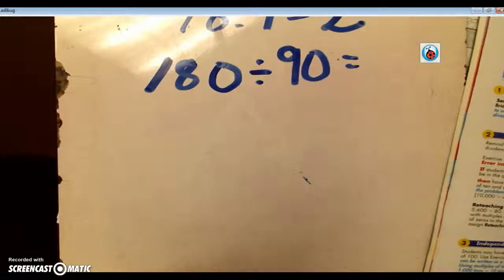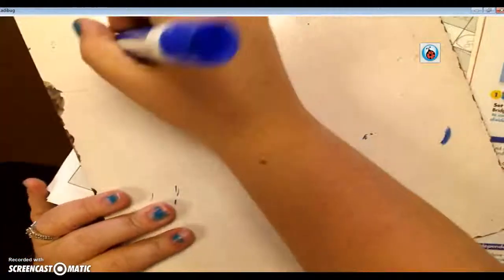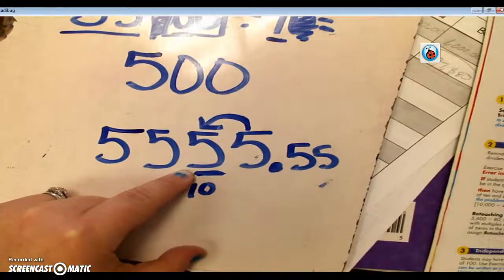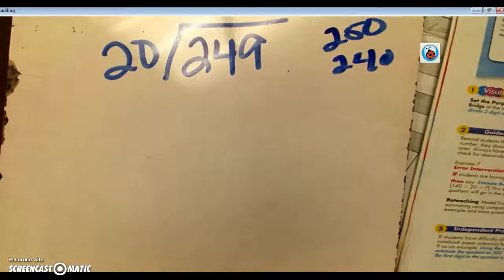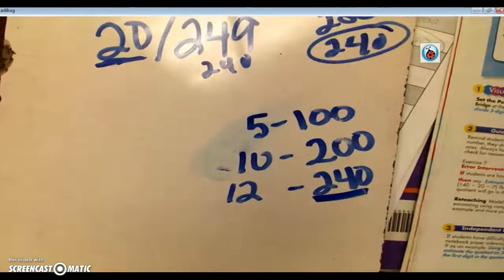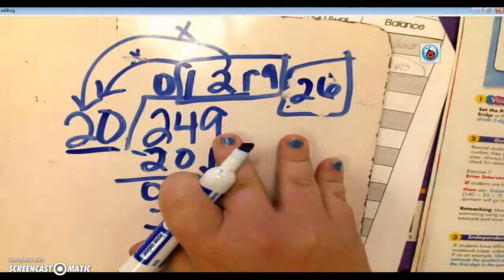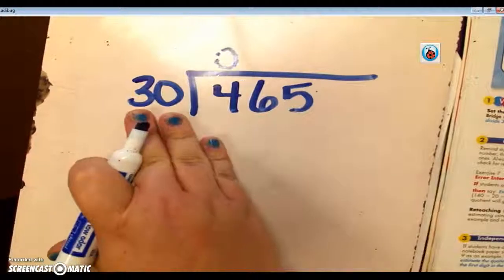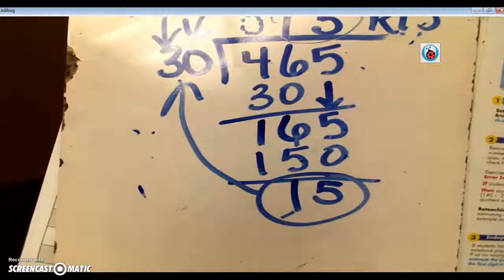chapter 5 lesson 4